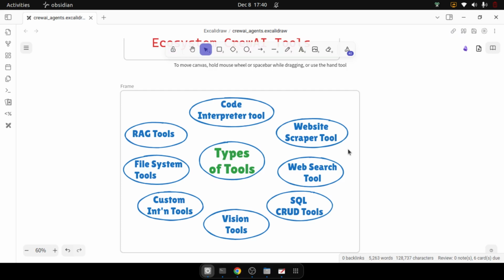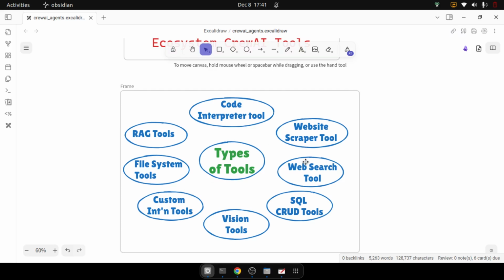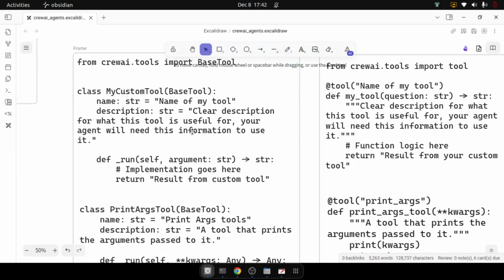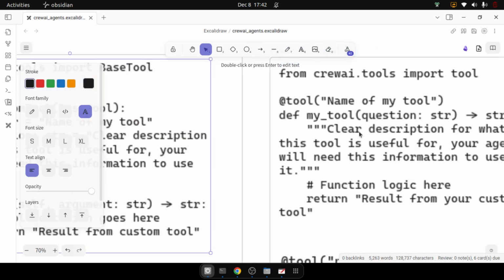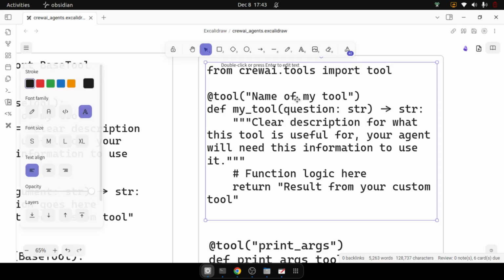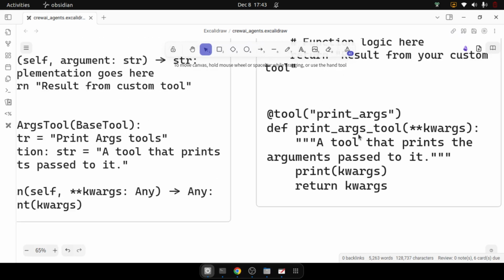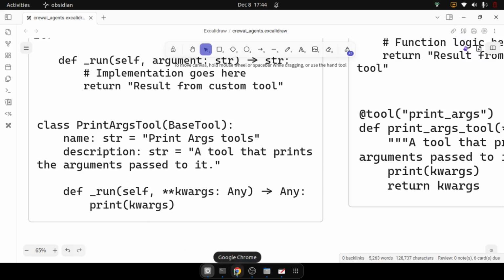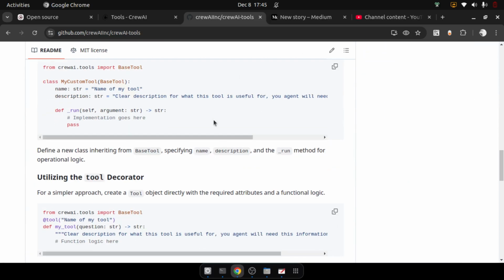How to Implement Tools in CrewAI | Understanding The Ecosystem & Tool Implementation Explained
Description.

We look at the various tools that is available in crewai ecosystem already from a higher level, and then we dive into the tool implementation syntax.